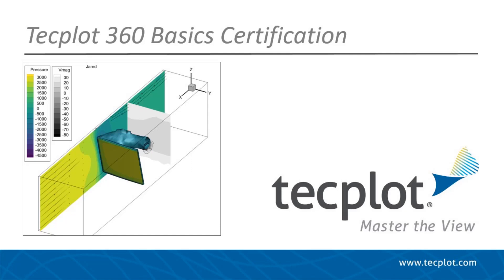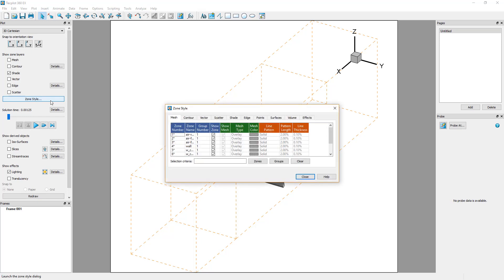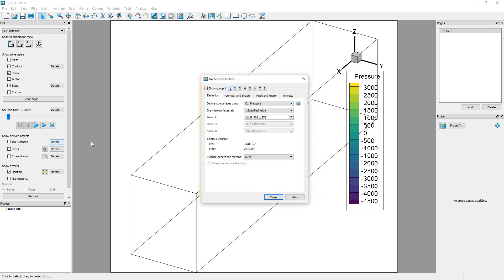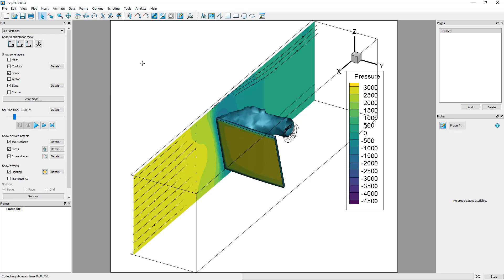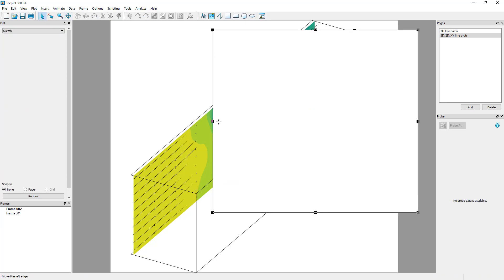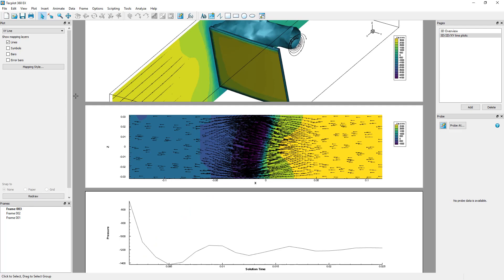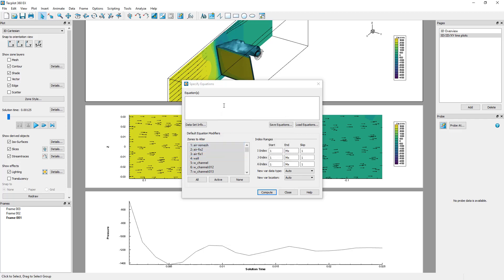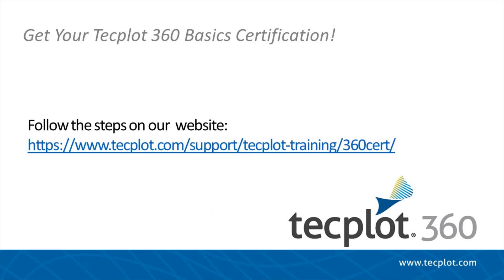Tecplot 360 Basics Certification Video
The Tecplot 360 Certification is designed for researchers, engineers and students.

The video and training guide will walk you through what you need to know about the basics of data post-processing and visualization with Tecplot 360. We will show you tips and tricks to more efficiently create XY line, 2D and 3D plots and animations.

The course is free of charge. The average completion time is just one hour! Complete all the exercises in the Training Reference Guide, and watch the video. Then take the certification test.

After you take the certification test and upload your plot, we will review your answers.

The Tecplot 360 Basics certificate will be a valuable asset for your resume, CV or to add to your skills on LinkedIn.